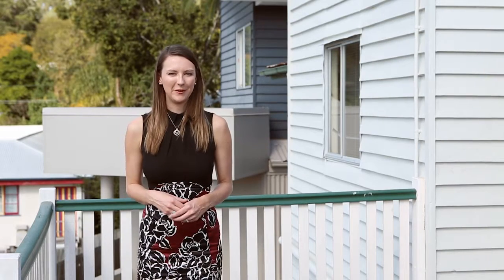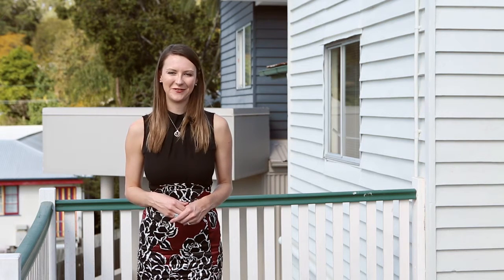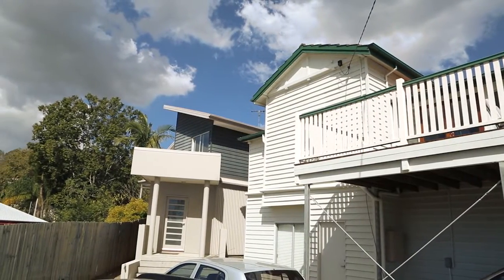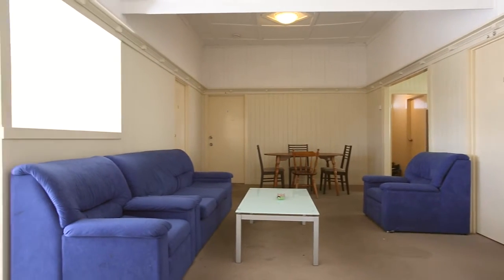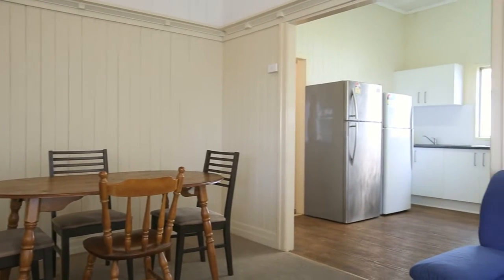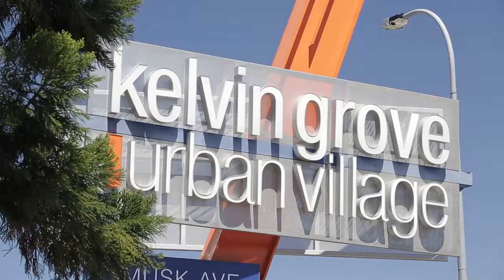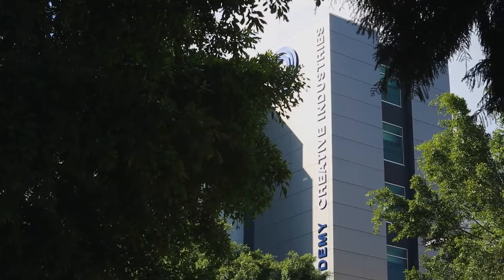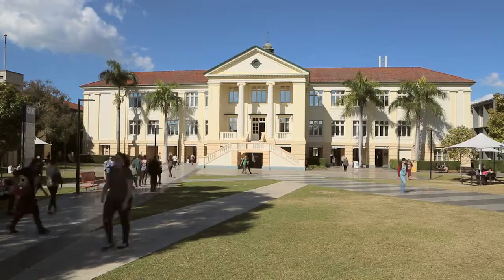3+5 Moy St